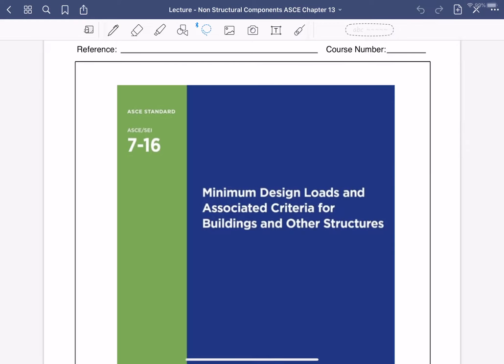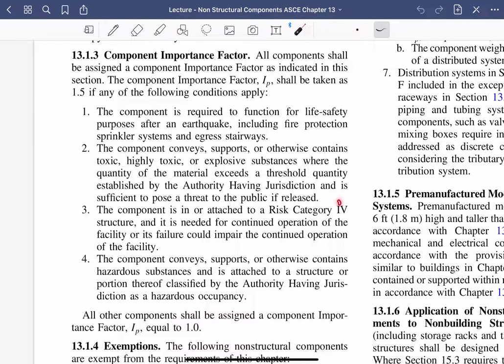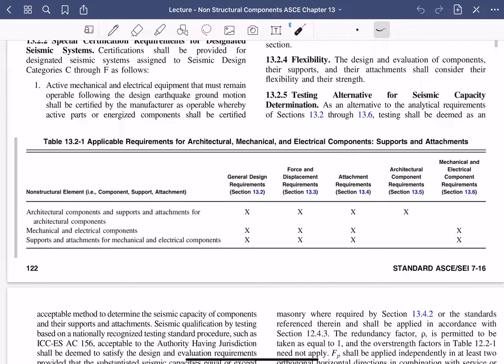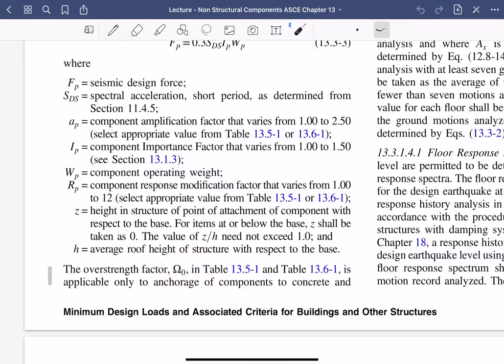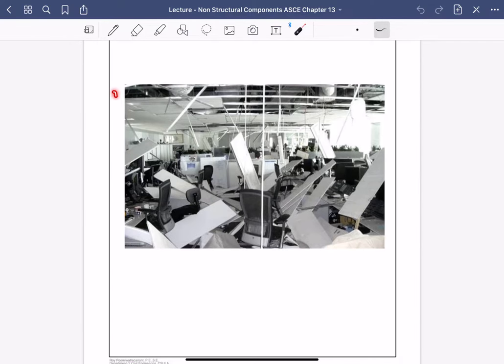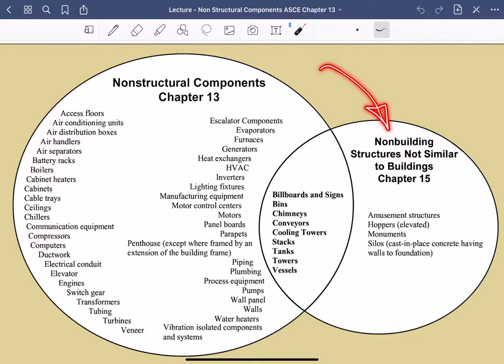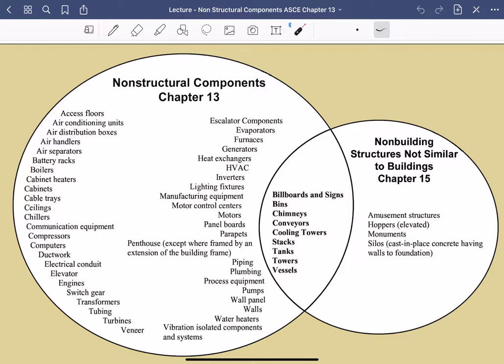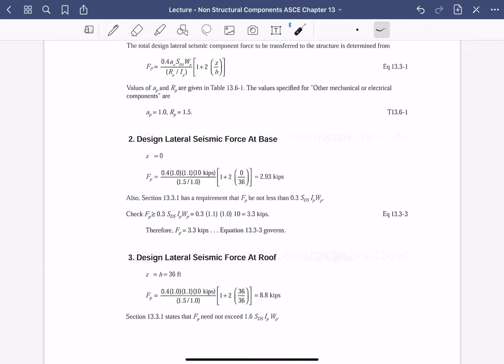ASCE Chapter 13 - Covering the Basics for Non-Structural Component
ASCE 7-16 PE Seismic